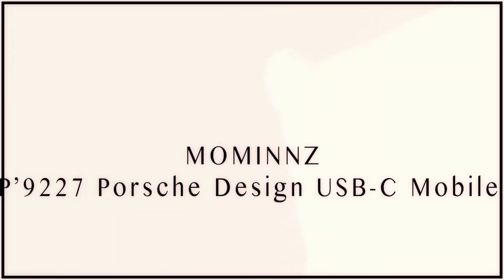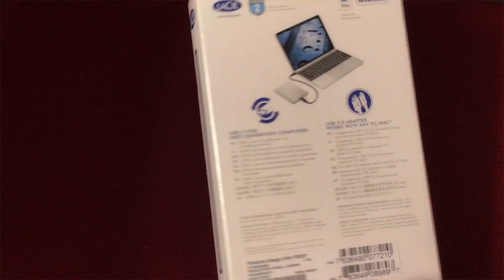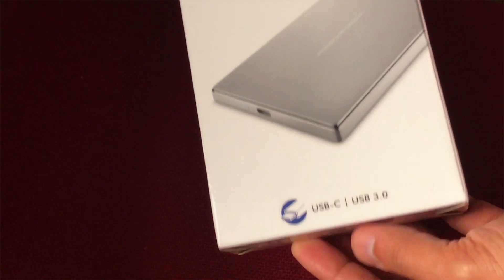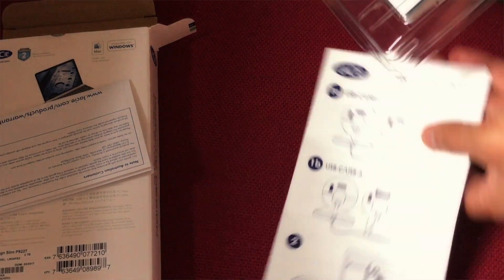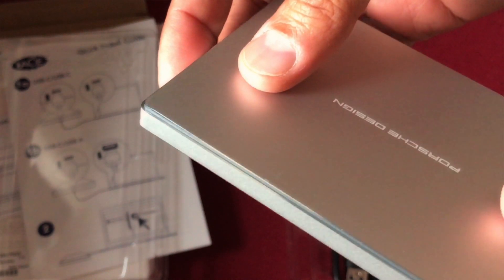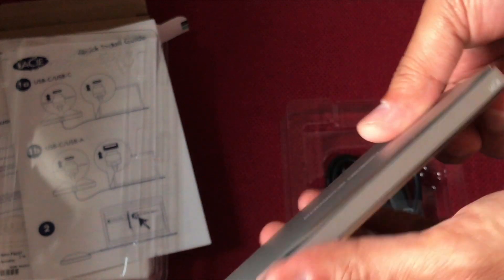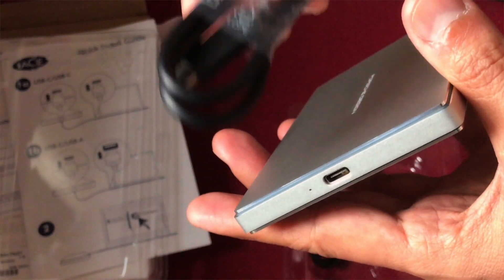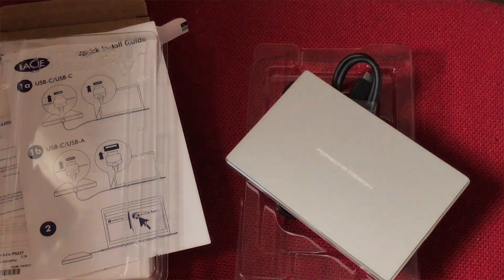LaCie 2TB P9227 USB C Hard Drive for MacBook Pro - hands on | Unboxing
Best Hard drive for MacBook from Lacie
Tutorials | Reviews | Vlogs

Melding advanced functionality and iconic minimalist design, the LaCie Porsche Design USB-C Mobile Hard Drive delivers speeds of up to 5 Gbps for rapidly transferring data to and from your USB-C–enabled MacBook or Thunderbolt 3 (USB-C)–enabled MacBook Pro. All it takes is a simple drag and drop to store your movies, photos, music and data. The drive also ensures compatibility with Mac computers and PCs that have standard USB (USB-A) ports, thanks to an included USB-C to USB-A cable.